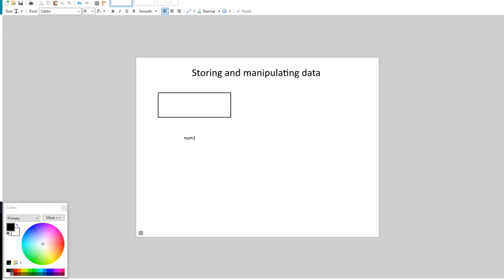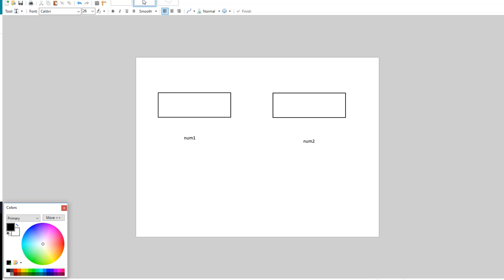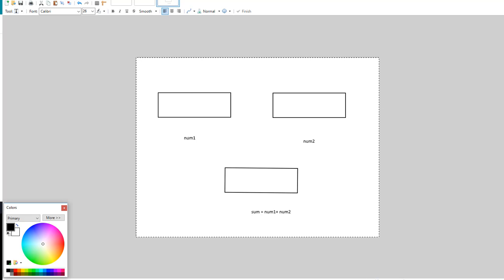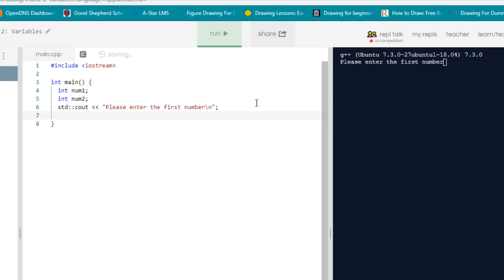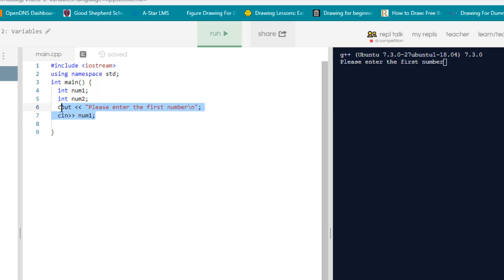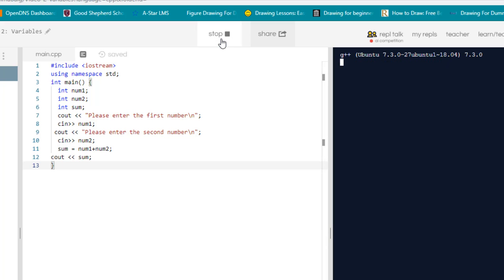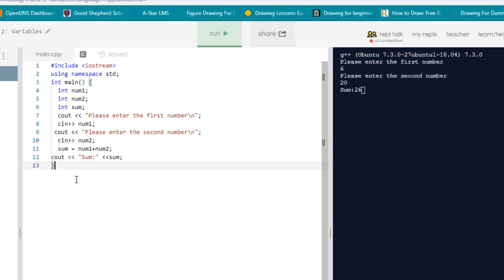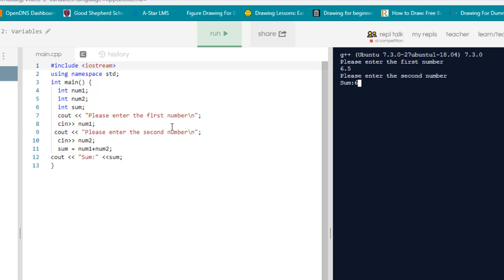Lesson 2: Variables